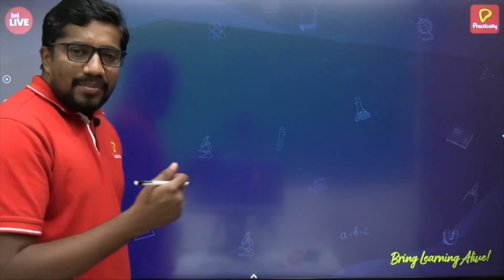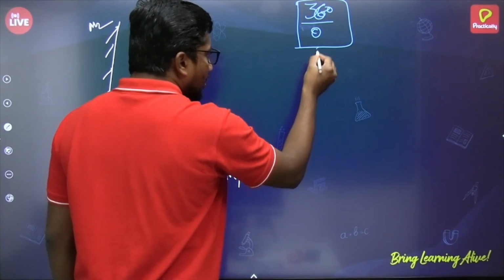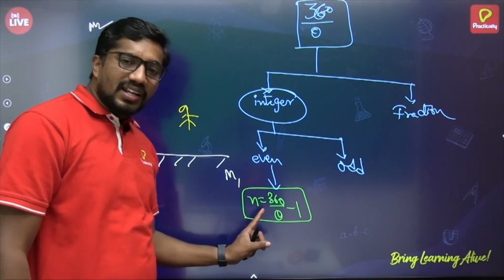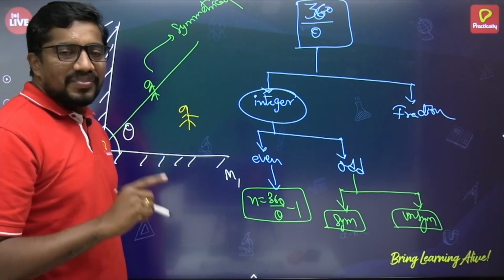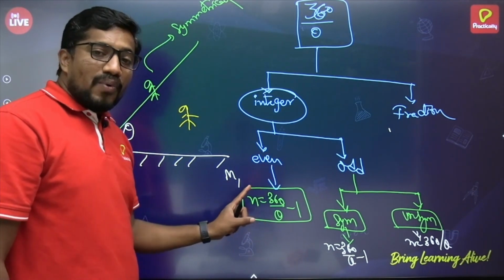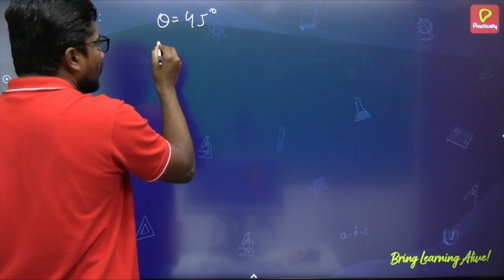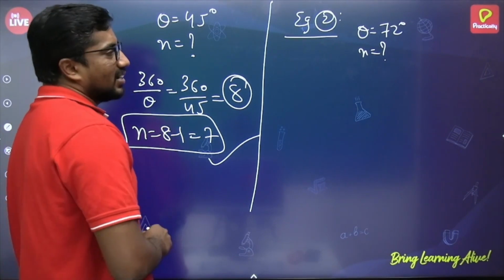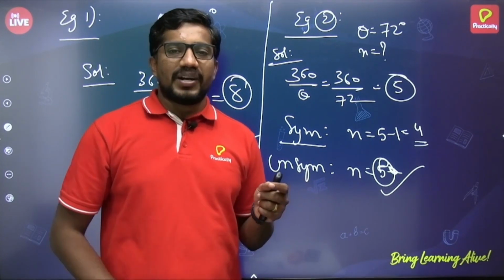Multiple Images by Plane Mirrors | NTSE Concepts | Practically